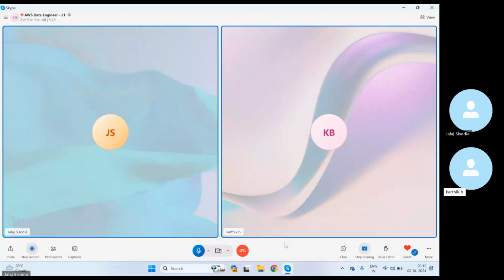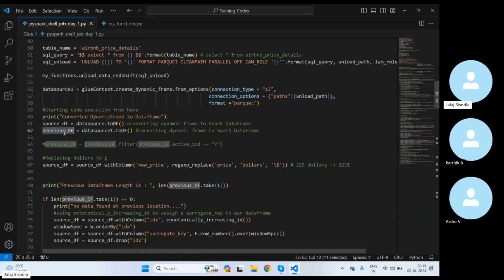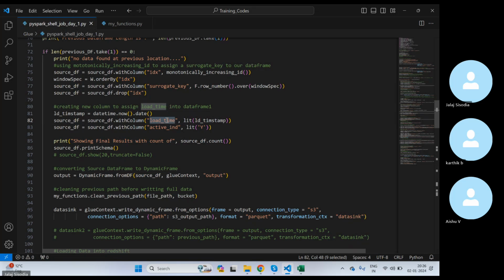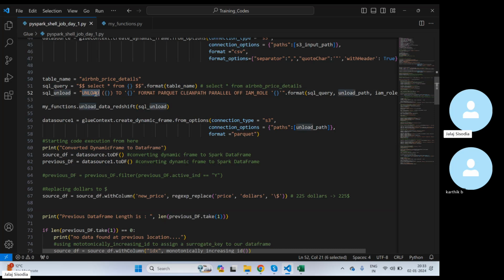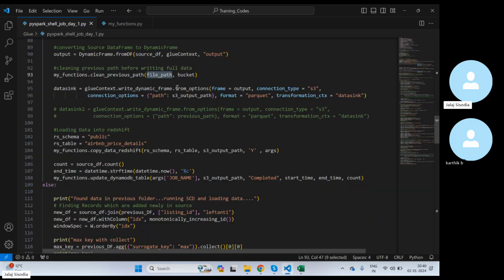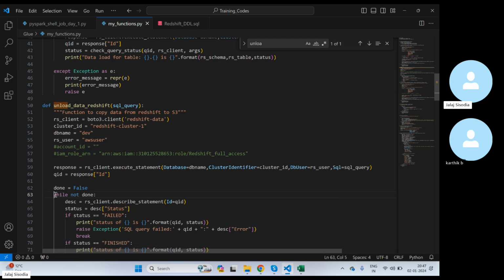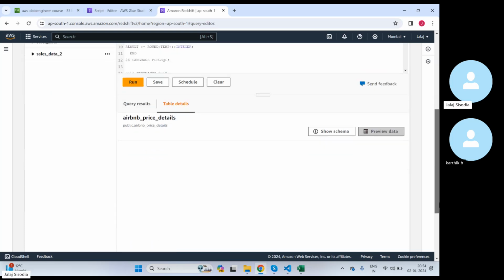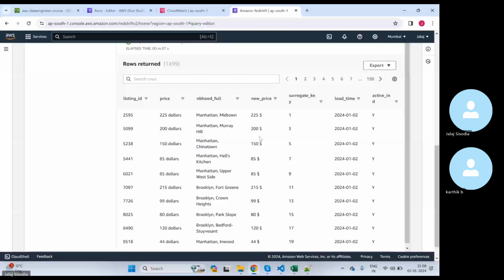Class 28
*Course Overview:*